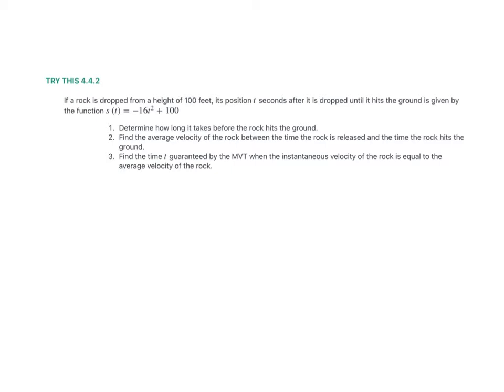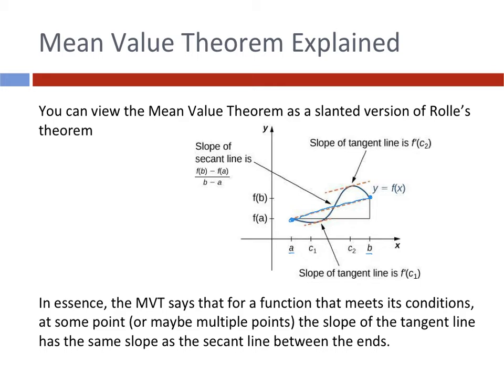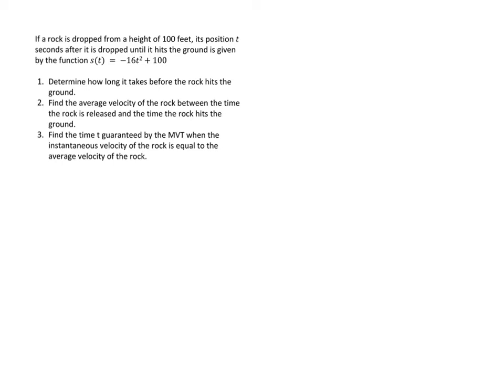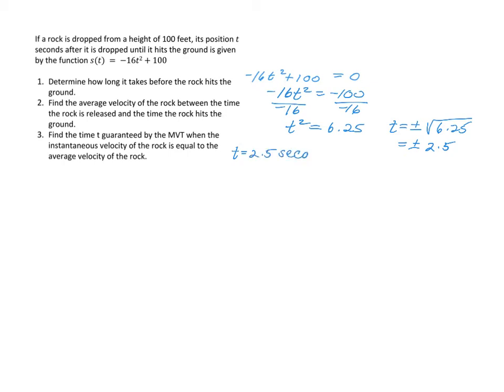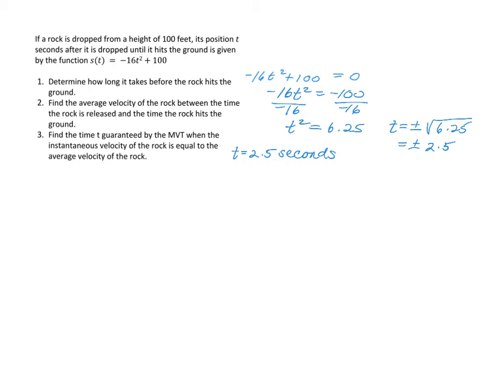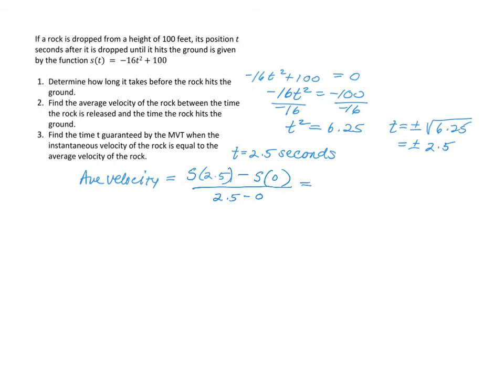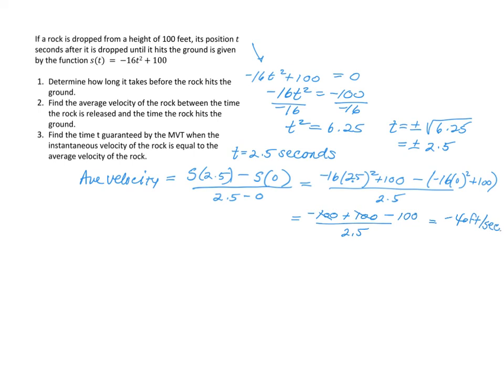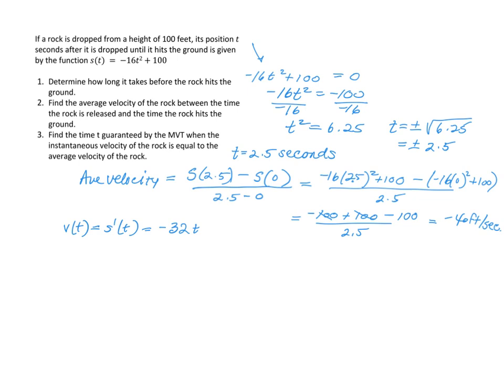Try This 4.4.2